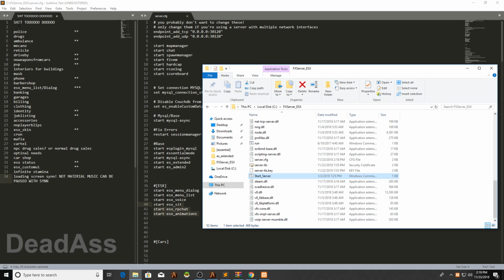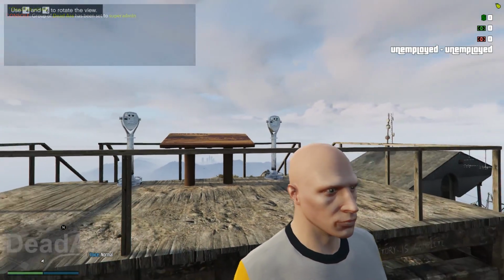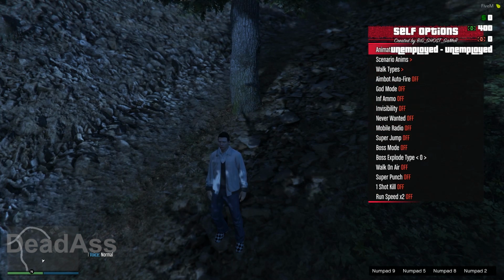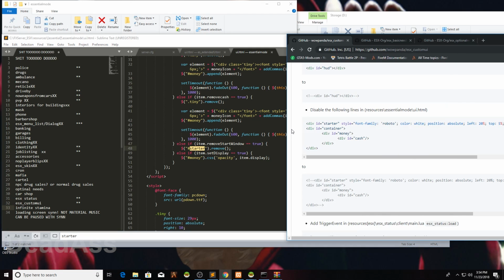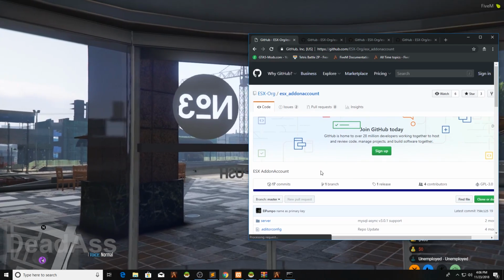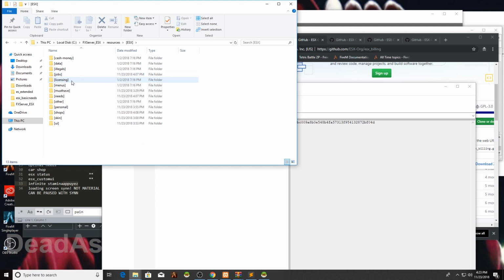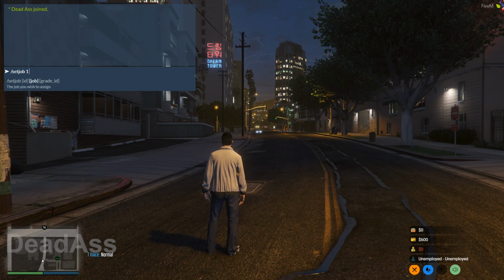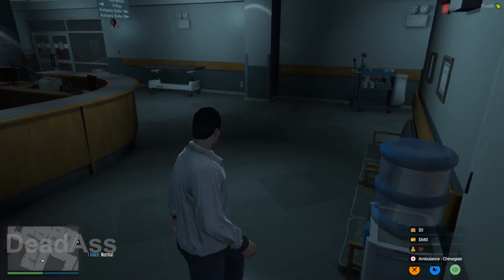How to setup a basic FiveM ESX Server!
Learn how to make and setup your ESX server!

Summary
- Show you how to make a basic ESX Server
- How to manage your ESX Server's Database
- LEARN

Credits
All me baby